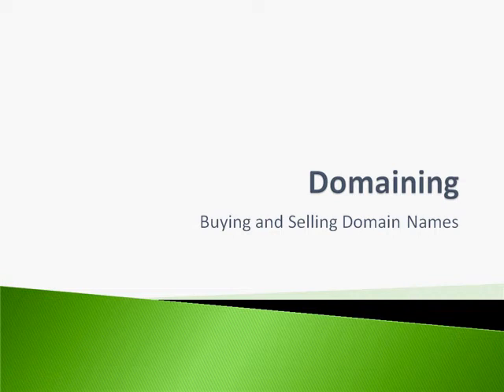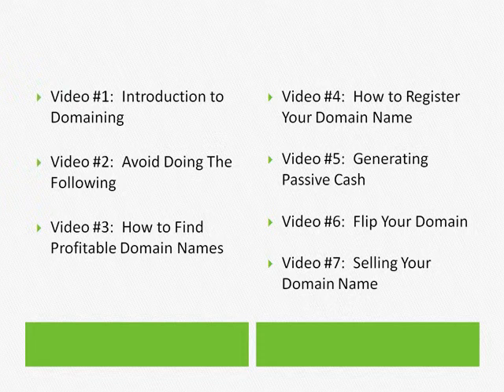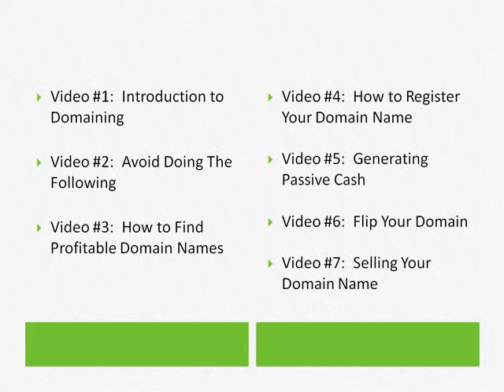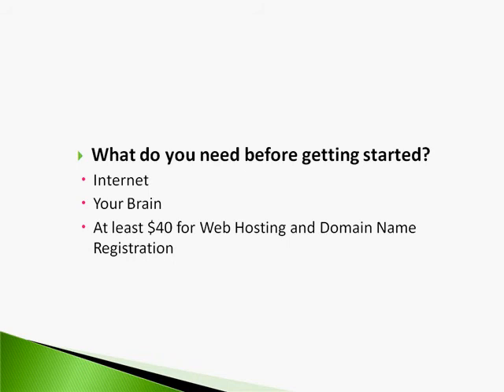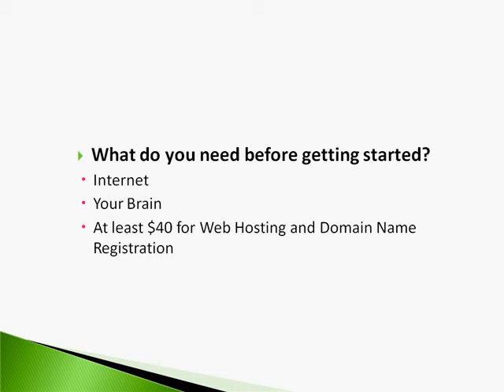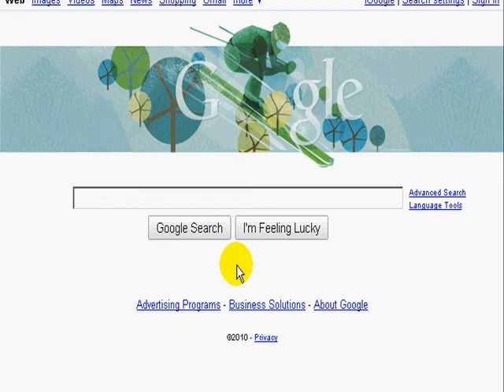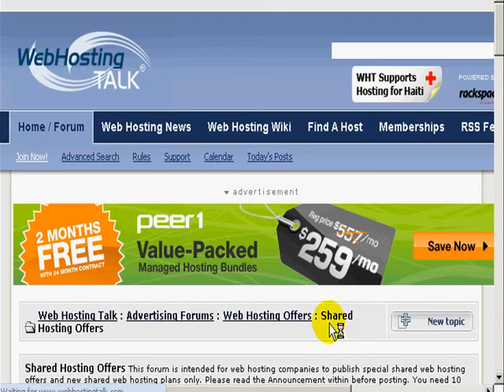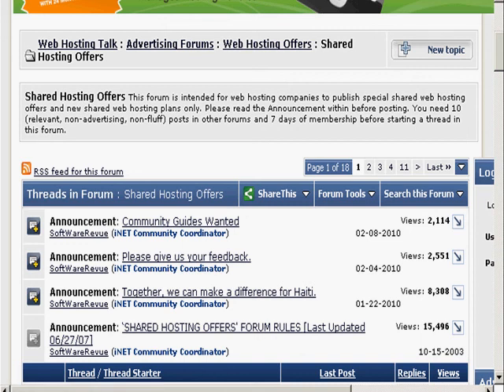Introduction to Domain Selling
Complete with resale rights.